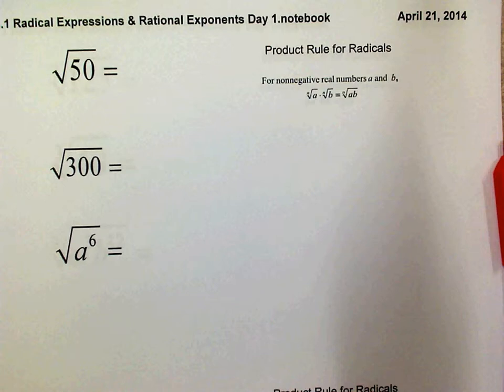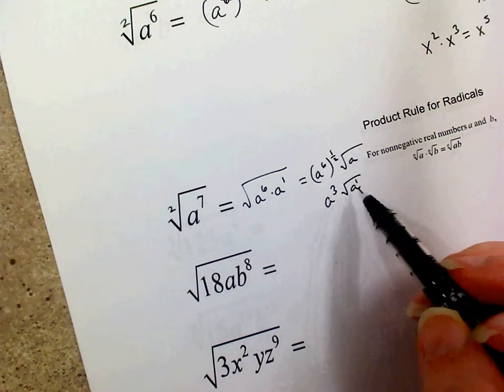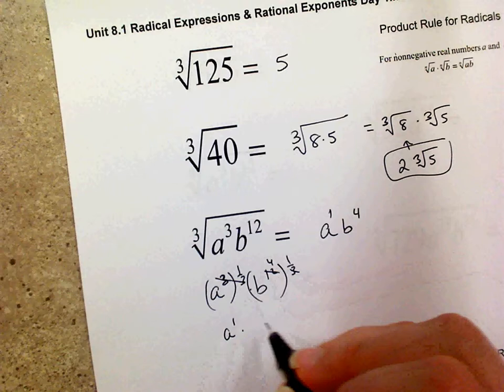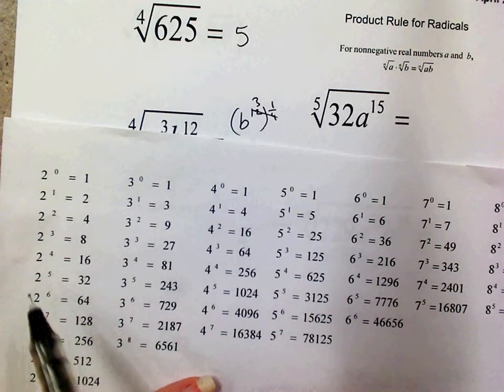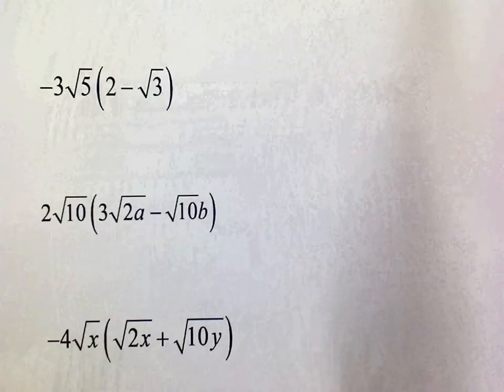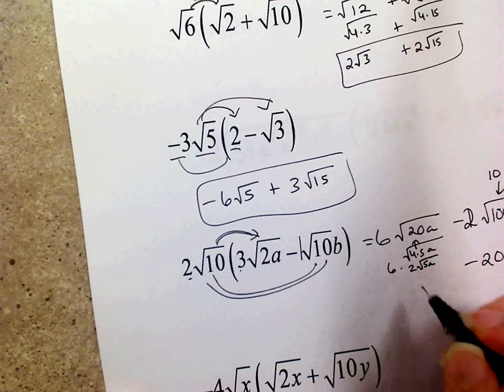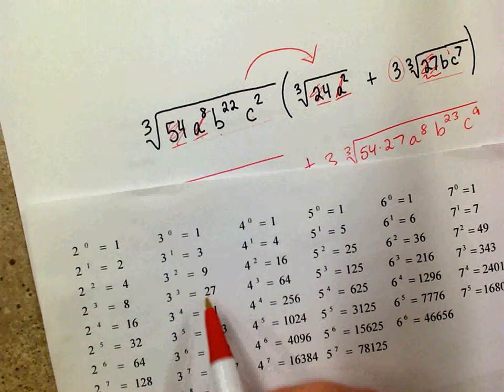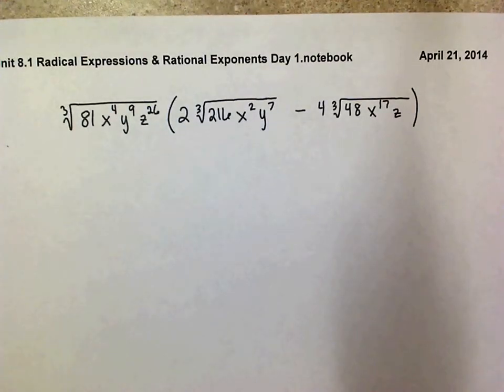Simplifying Radicals 4 21 Lesson Notes